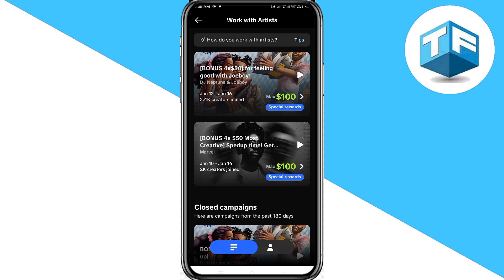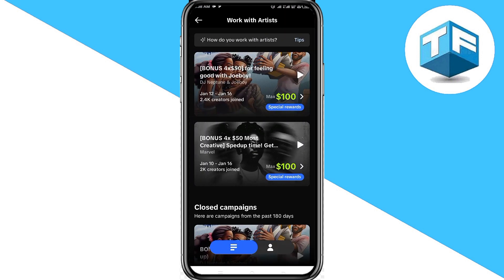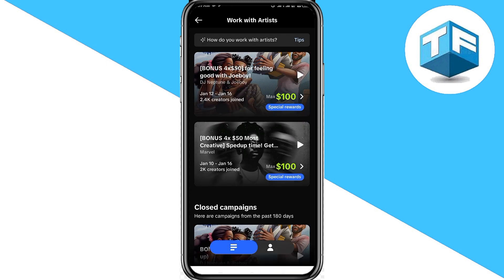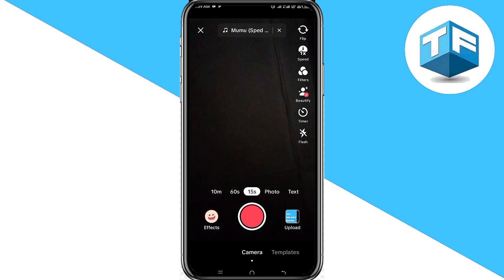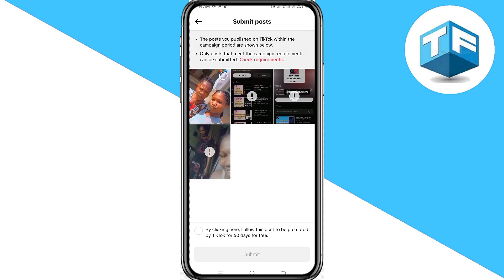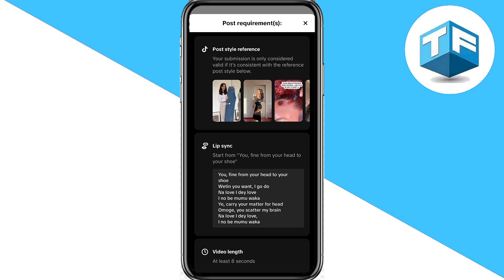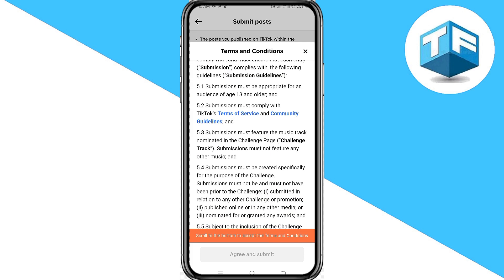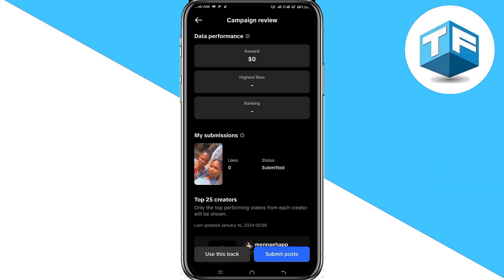How To Work With Artist On Tiktok | make money on tiktok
Dive into the world of TikTok collaborations and discover how to work seamlessly with artists while unlocking the potential to earn big! 🚀 Whether you're a content creator, influencer, or just starting on TikTok, this video is your ultimate guide to elevating your content and income through artistic partnerships.

🔍 What You'll Learn:

Identifying Talented Artists on TikTok
Crafting Engaging Collaboration Concepts
Leveraging TikTok's Features for Creative Partnerships
Monetizing Collaborations and Earning Opportunities
Promoting Your Collaborative Content Effectively
💼 Who Can Benefit:

TikTok Creators
Influencers
Social Media Enthusiasts
Aspiring Content Collaborators
Watch now and discover the strategies to make your TikTok collaborations not only artistically fulfilling but also financially rewarding! 🎉